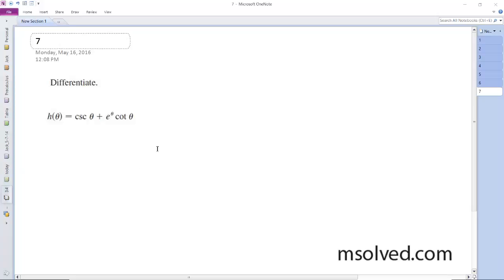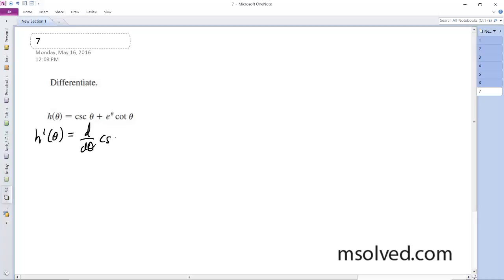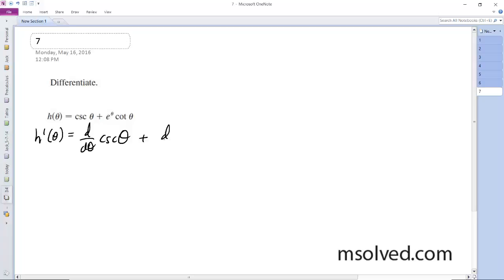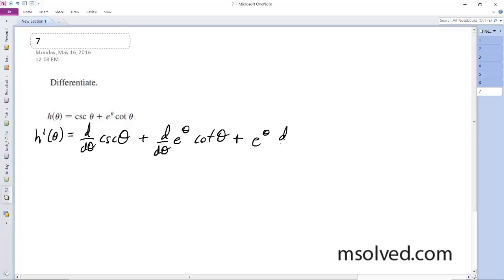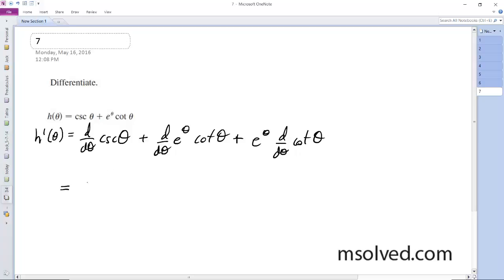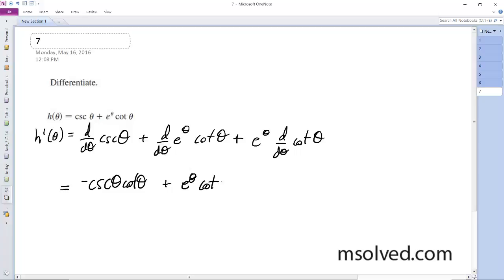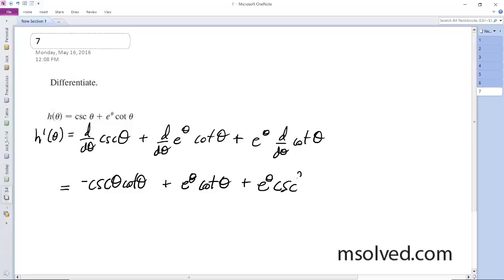Differentiate h(theta) = csc(theta) + e^9 * cot(theta)